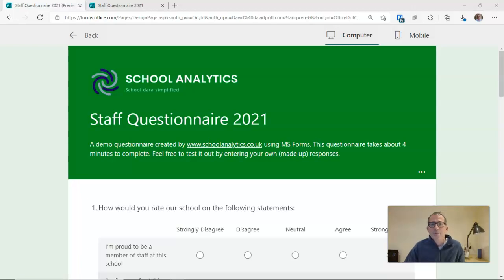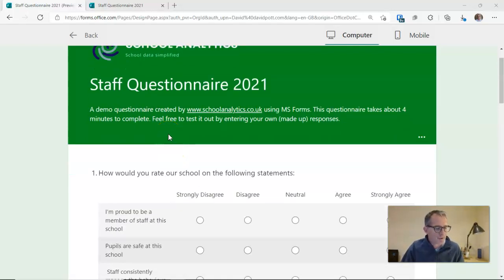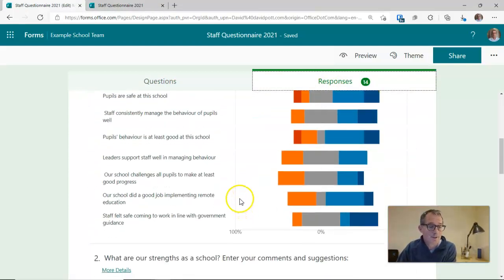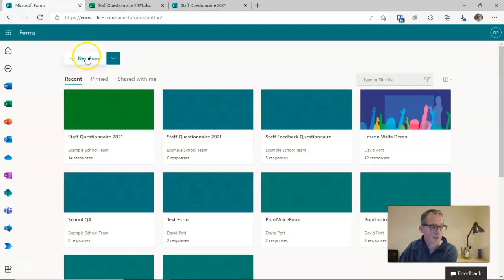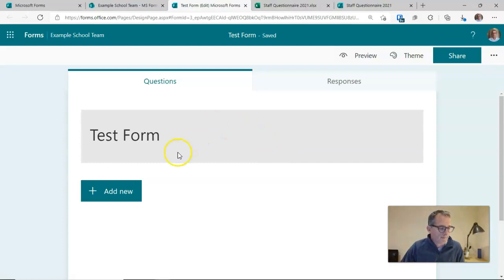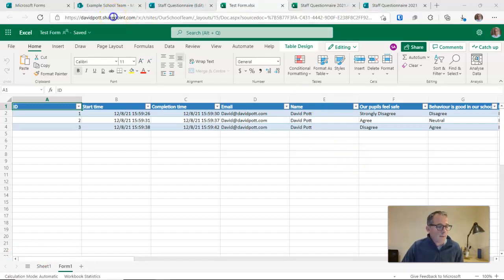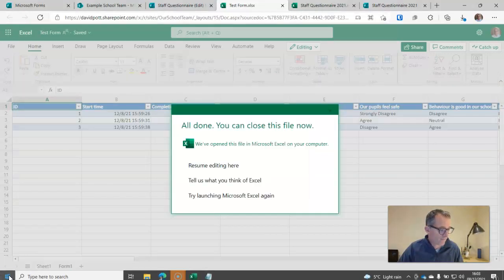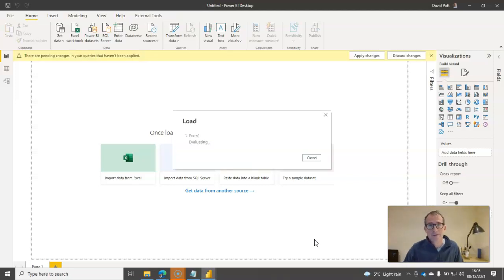Using Microsoft Forms with Power BI to create a staff questionnaire.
Many schools are using Microsoft Forms to gather the results of questionnaires sent out to parents, staff and pupils. If you want to analyse the data from your questionnaire using Power BI, it's not always obvious exactly how you can access the responses. In this video I show a simple way, using SharePoint.